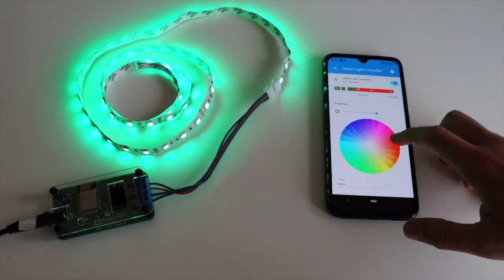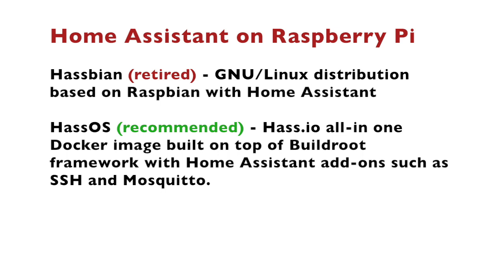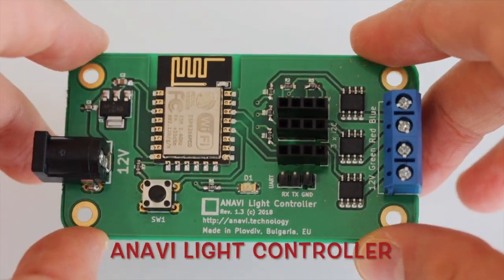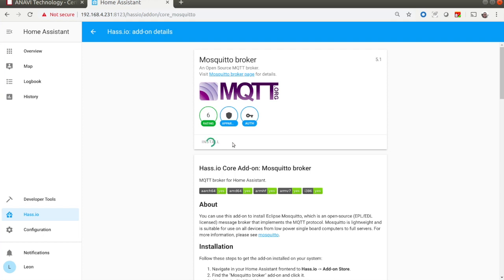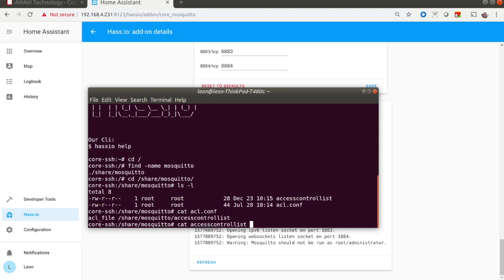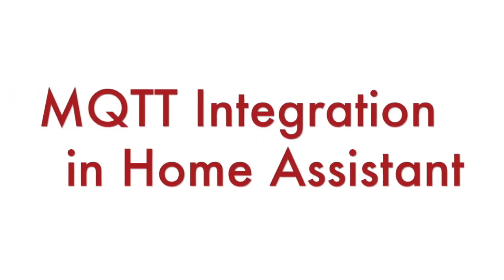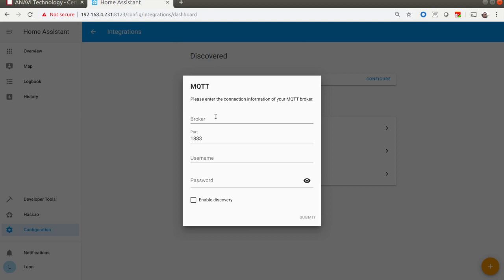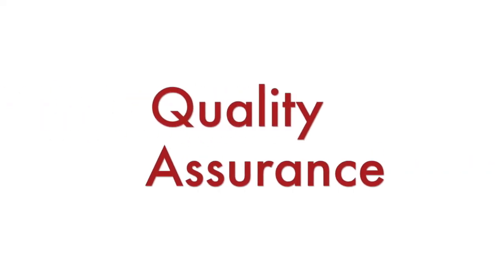Discover and Control 12V LED Strip in Home Assistant over MQTT with ANAVI Light Controller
Step by step tutorial for controlling low-cost 12V RGB LED strip with ANAVI Light Controller through MQTT and Home Assistant. The video demonstrates how to install and configure Mosquitto MQTT broker as Hass.io add-on, how to configure ANAVI Light Controller, how ANAVI Light controller is automatically discovered by Home Assistant. Finally there is demonstration of various colours and effects with 12V RGB LED strip controller from Home Assistant web UI on a smartphone.
ANAVI Light Controller is entire open source WiFi development board. Source code and schematics are available at GitHub. You can purchase ANAVI Light Controller from various distributors around the world.

0:00 - Introduction to Home Assistant and MQTT
1:09 - ANAVI Light Controller for 12V RGB LED strip
1:35 - Pre-requirements
1:45 - Step 1: Install Mosquitto
2:39 - Step 2: Configure ANAVI Light Controller
3:34 - Step 3: MQTT Integration in Home Assistant
4:28 - Quality Assurance (QA)